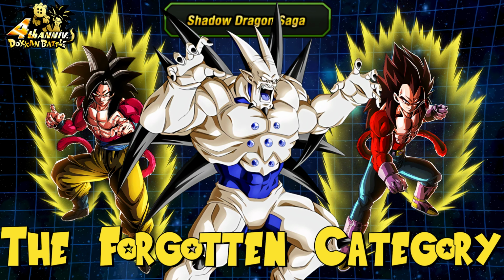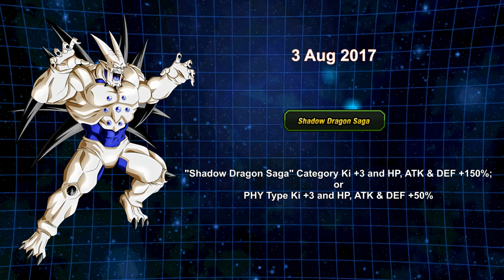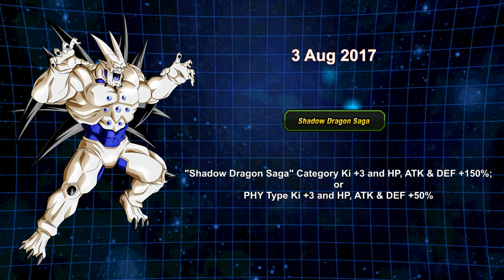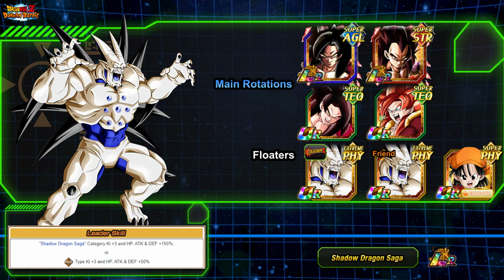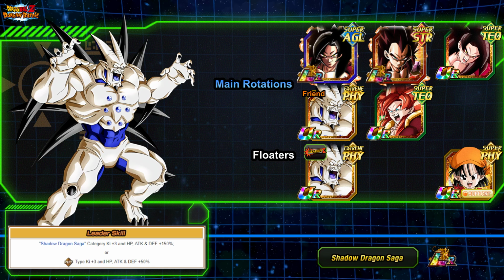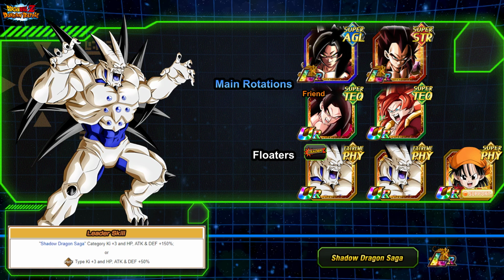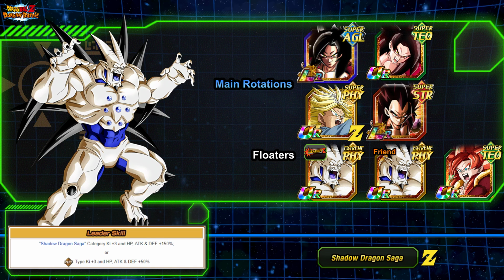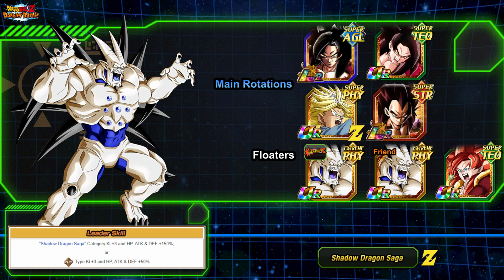THE FORGOTTEN CATEGORY (Shadow Dragon Saga) | Dragon Ball Z Dokkan Battle - GLOBAL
A look back and a look to the future of the Shadow Dragon Saga Category on Global - 4 Year Anniversary...